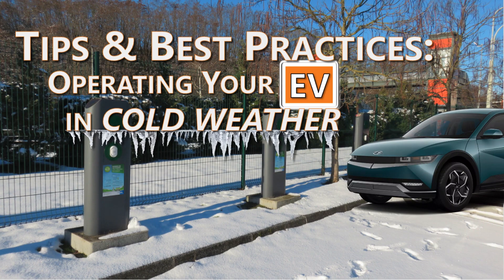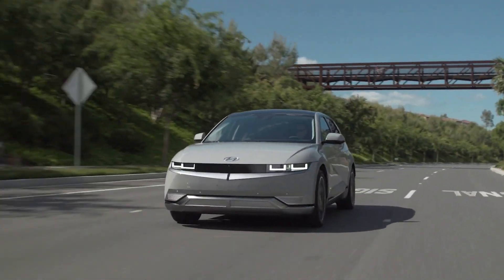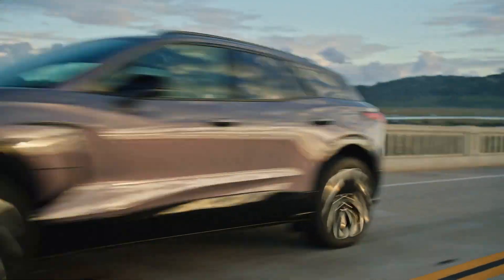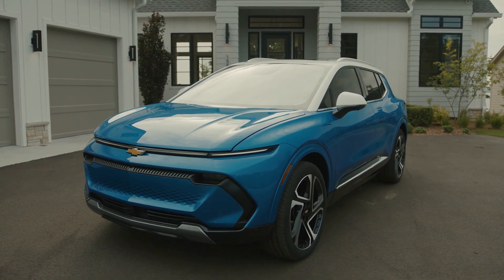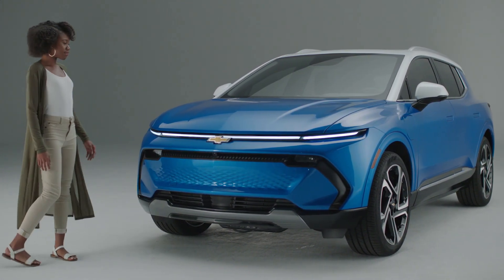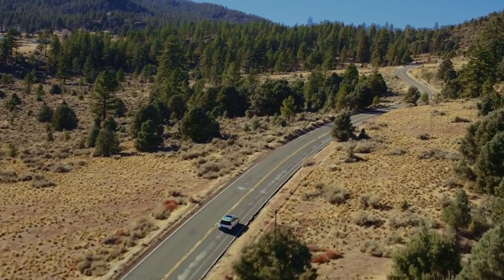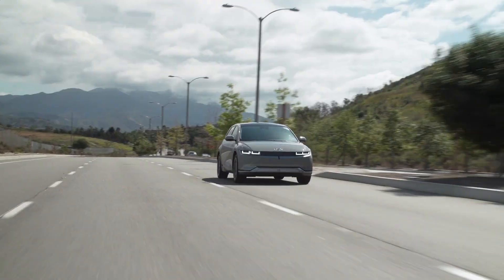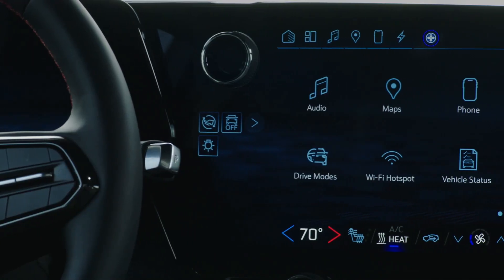Electric Vehicles: Cold Weather Tips & Practices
Folks...winter is just around the corner.  Depending on where you live, you will have to alter the way you operate your EV.  These are the tips and best practices that I have been able to come up with.  Leave your tips and suggestions in the comments, below.

00:16 Intro
00:41 Winter Range Decreases
01:28 Preconditioning
02:04 Heating Strategies
02:17 Road Trip Strategies
02:56 Stay Between 20 and 80 Percent
03:44 Home Charging Tips
04:12 Don’t Overcharge or Deplete Your Battery
04:37 Drive Moderately
05:00 Outro

See you out there, or somewhere along the route from Point A to Point B!